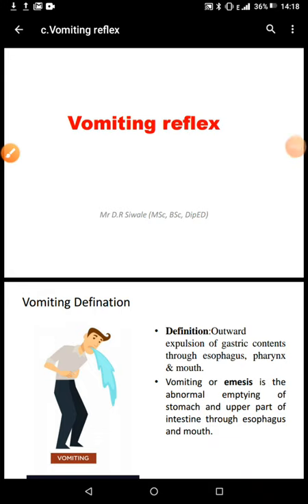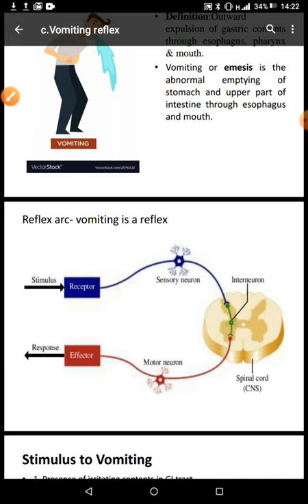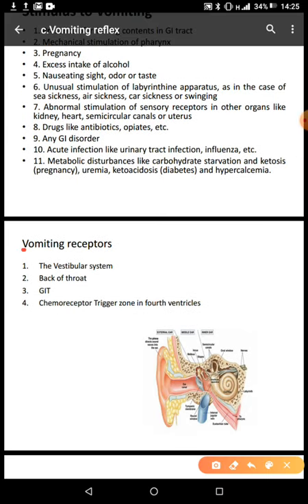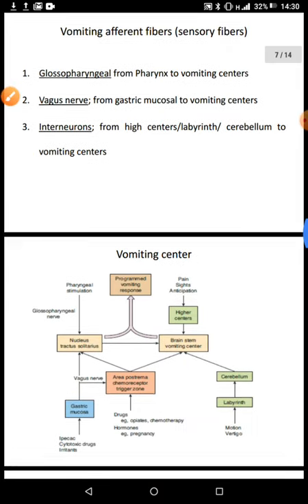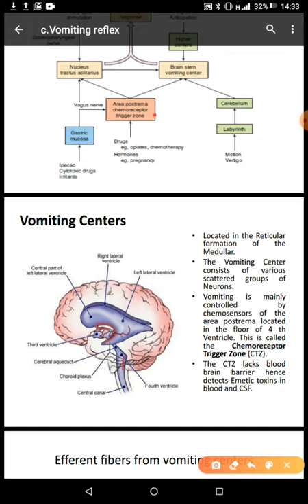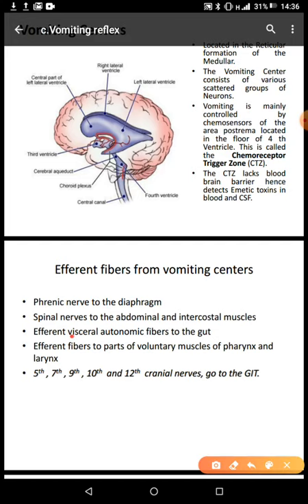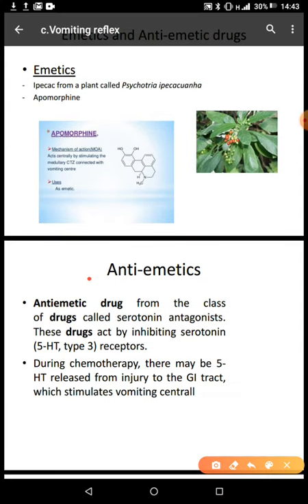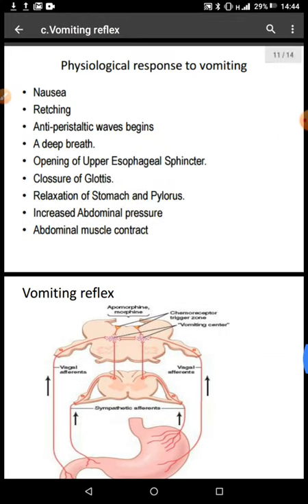The Vomiting reflex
This videos identify the components of the Vomiting reflex